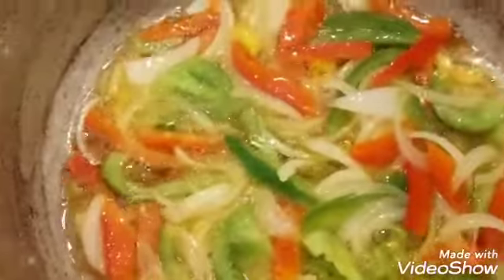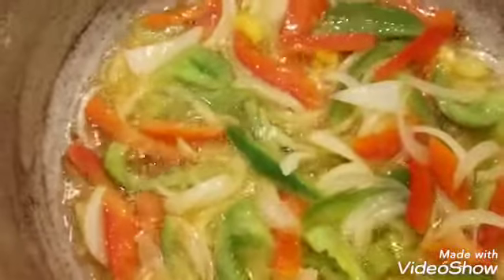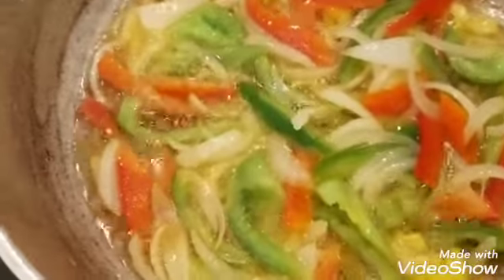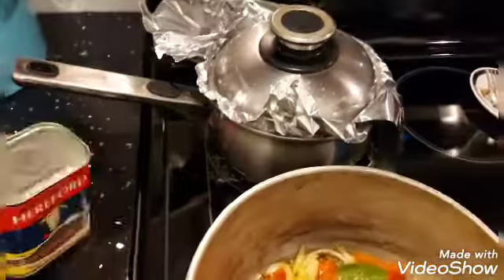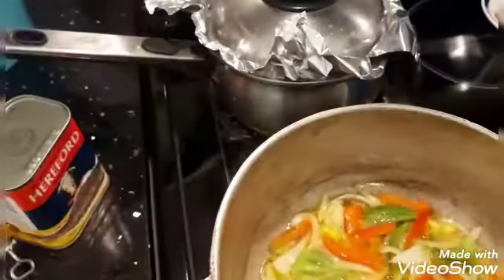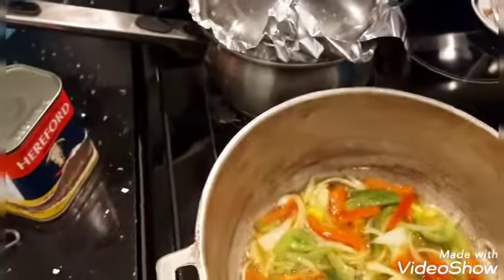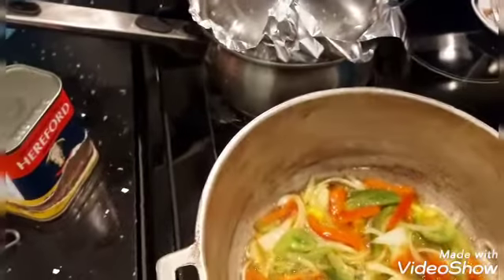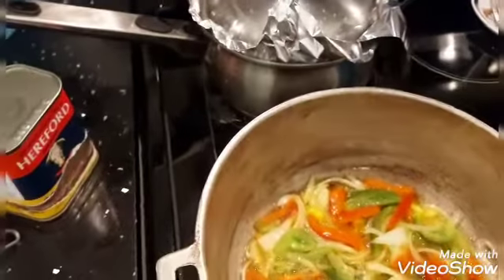Macaroni & Cornbeef with White Rice ( Thursday night quick dinner)